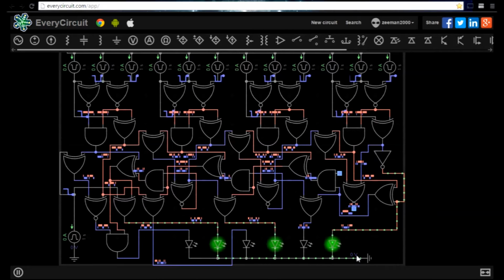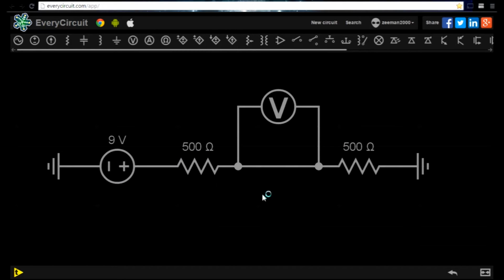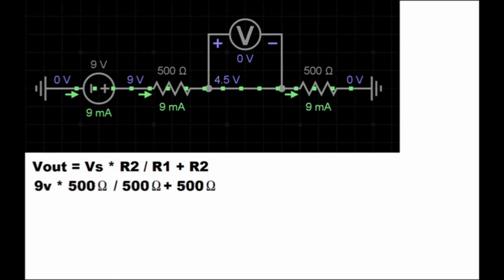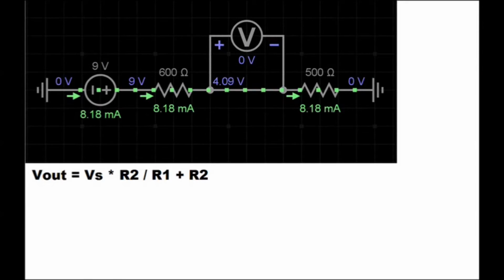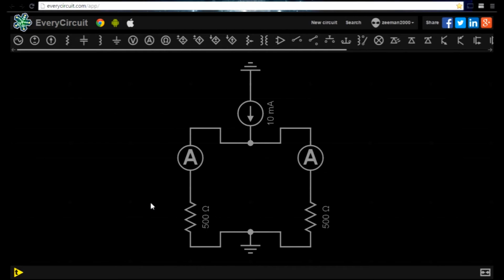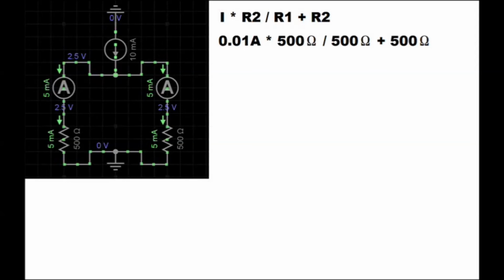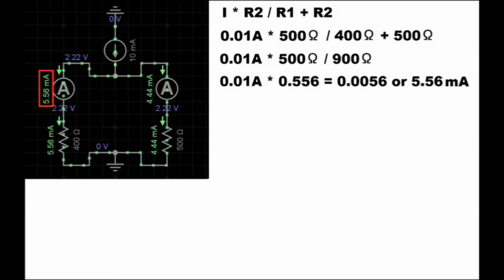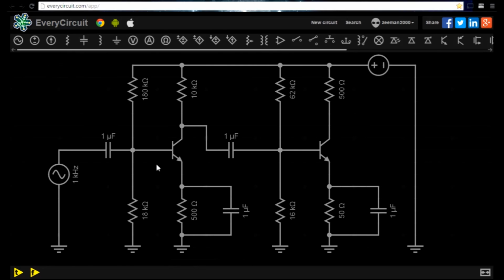Electronics Tutorial 10 - Voltage and Current Divider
Welcome to the next video in the series of electronics tutorials. In this video we will explore Voltage and Current Divider circuits. We will analyse both circuits and perform the necessary equations to calculate our output. To demonstrate the circuits we will use the software called EveryCircuit. With kind thanks to Igor for permission to use the software in this and future tutorials.